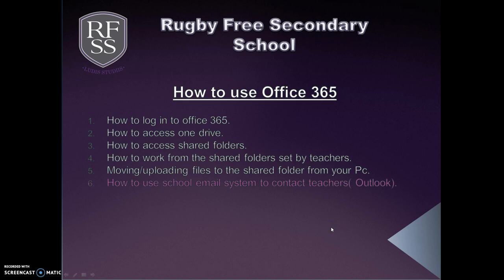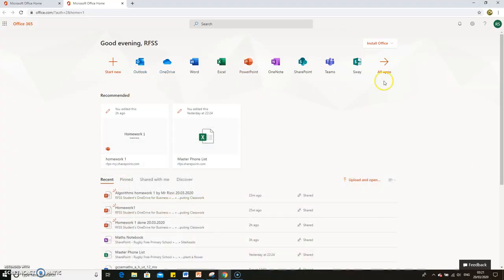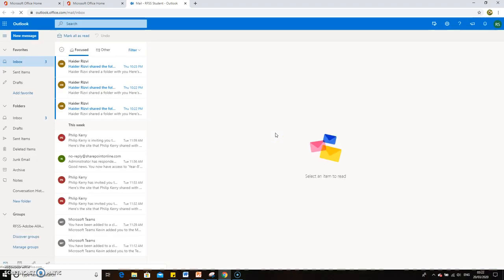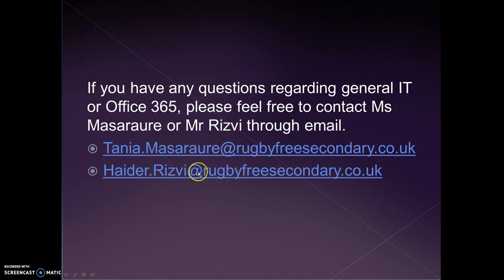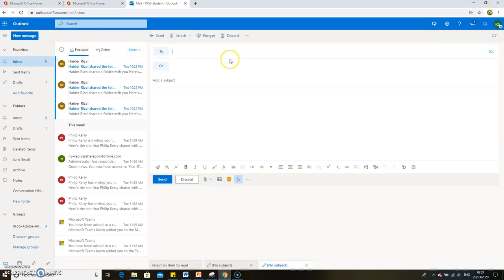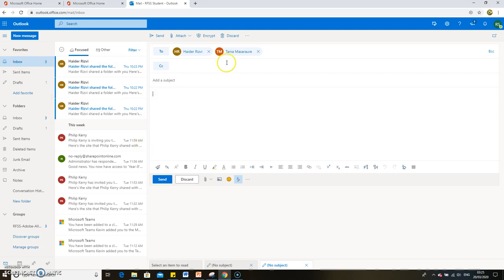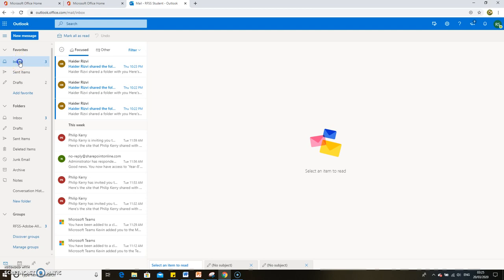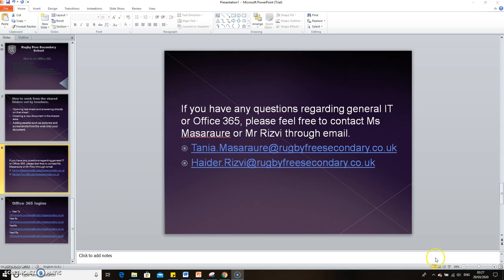6 How to use school email system Outlook